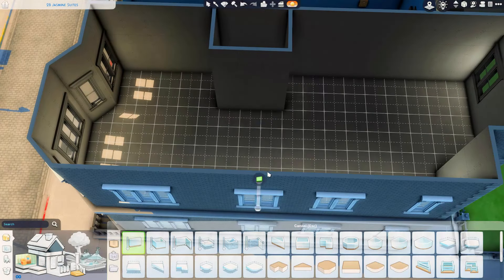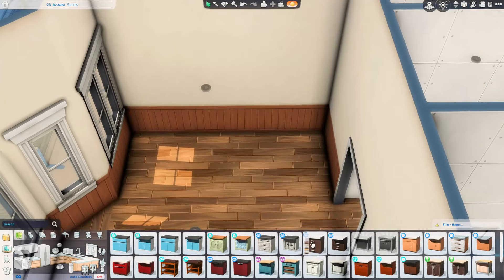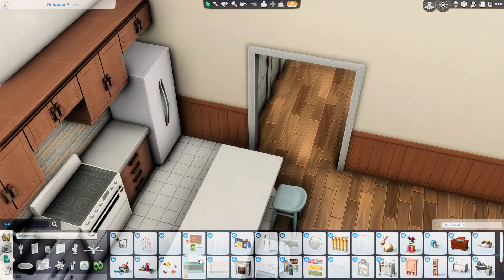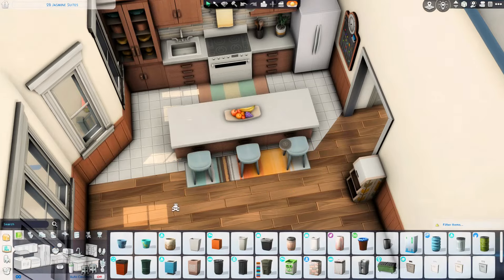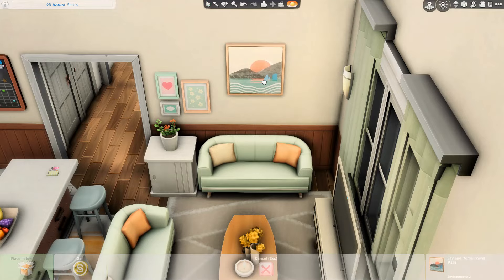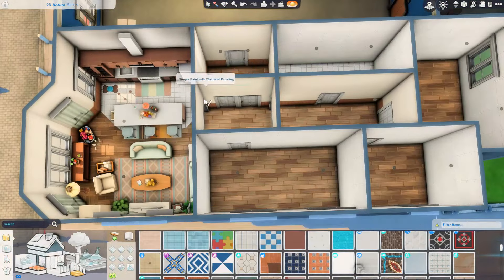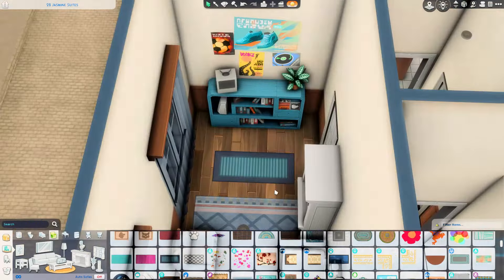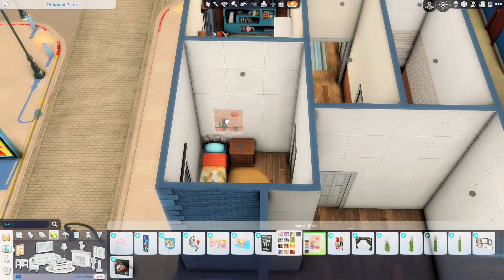Fun Family Apartment || The Sims 4 Apartment Speed Build (2B Jasmine Suites)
A fun family apartment for your Sims!
** This apartment was built at 2B Jasmine Suites in San Myshuno. **